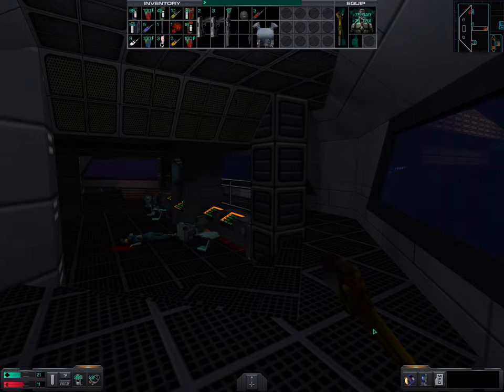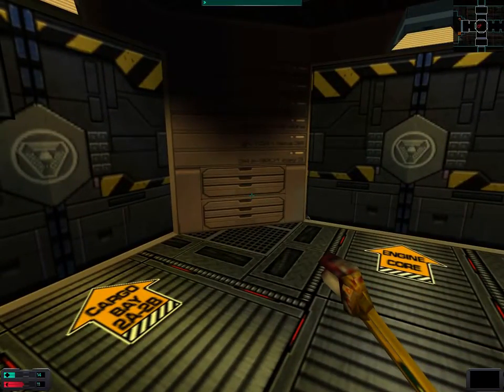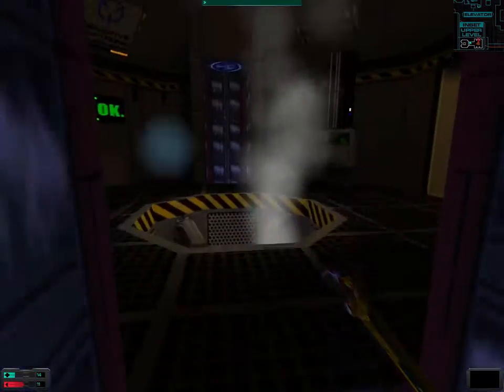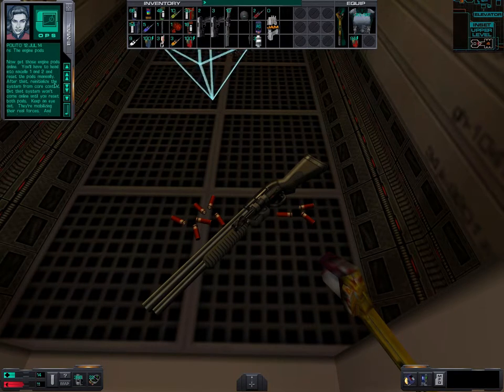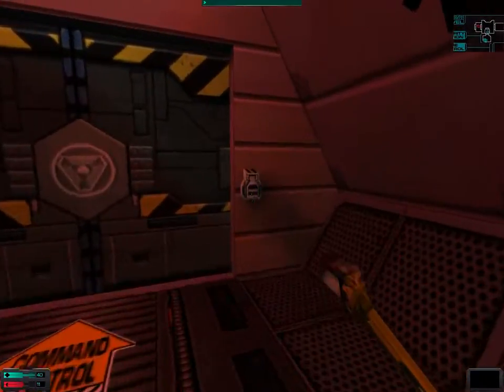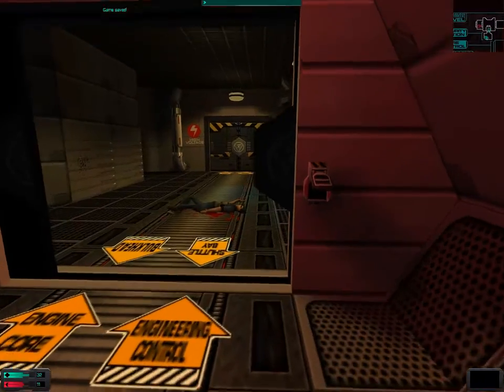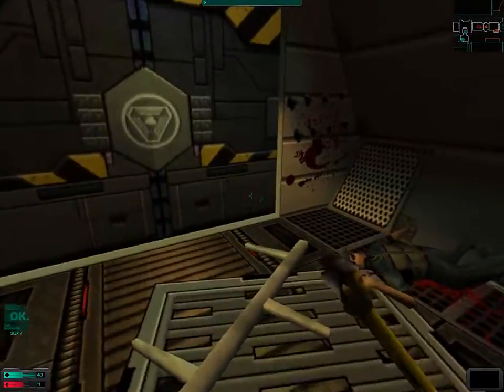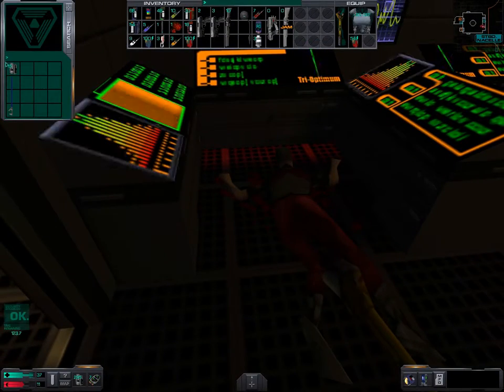Let's Play System Shock 2 #16: Radiation Be Gone!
Using the fluidics control computer, we finally get rid of the radiation and start working on getting the main power back online.